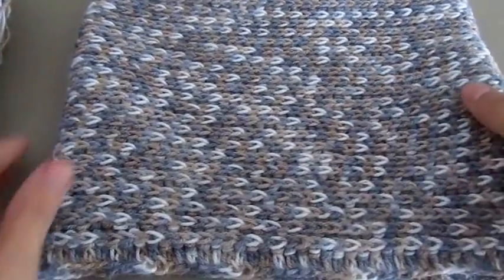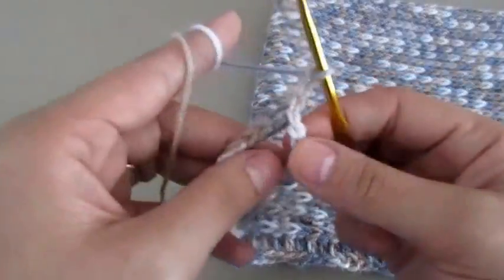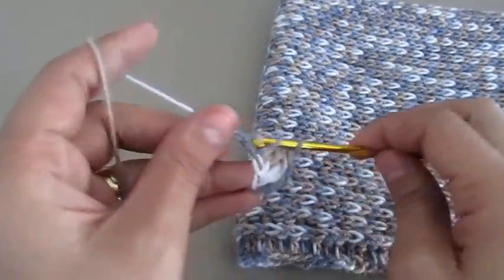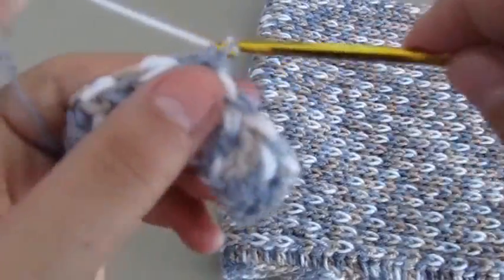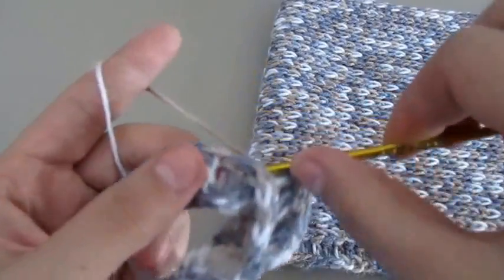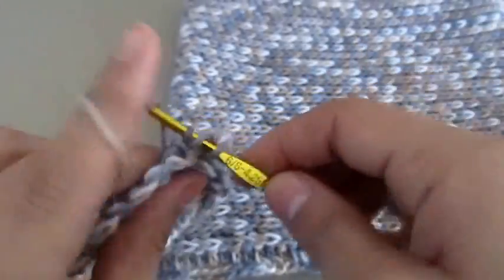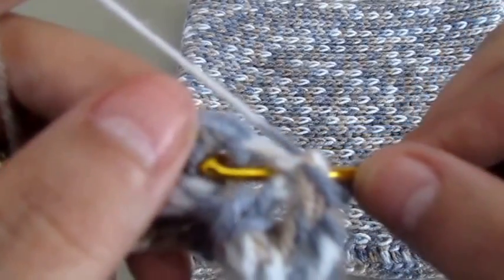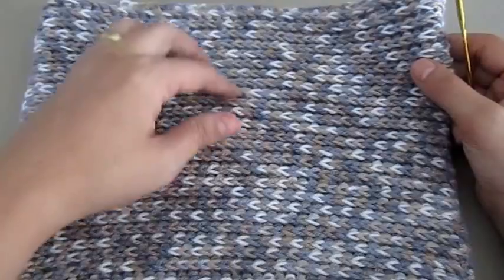How to Crochet a Cowl-Neckwarmer Pattern #22│by ThePatternFamily